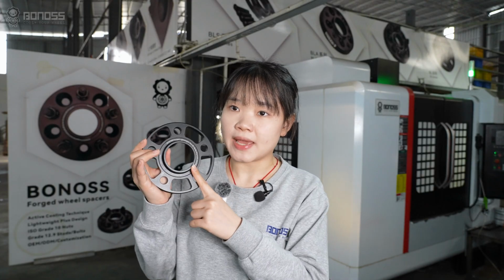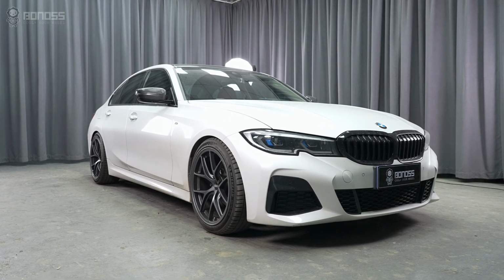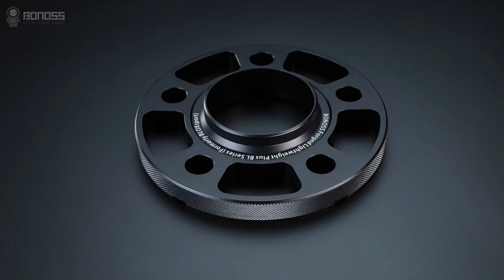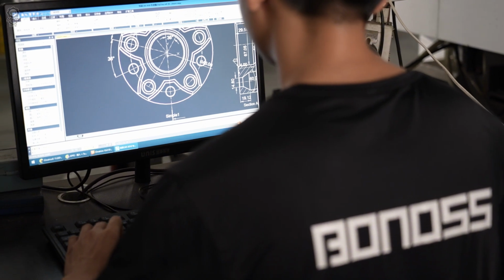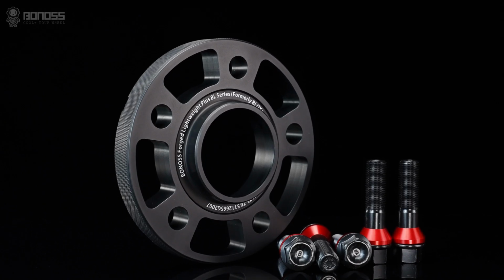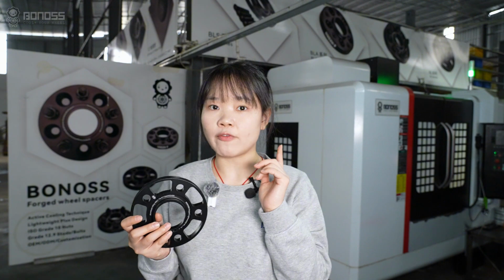Are BMW G20 Wheel Spacers Safe On Your OEM Wheels? - BONOSS BMW 3 Series Parts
If you’re a BMW G20 owner looking to give your ride a sportier stance and more aggressive look, you may have considered installing BMW 3 Series wheel spacers. These simple accessories can push your wheels out a bit, filling the wheel wells more dramatically and providing a wider track. But are wheel spacers safe for your Tesla? Let’s take a closer look.

Wheel spacers are essentially ring-shaped inserts that fit over the hub of your wheel, creating additional clearance between the wheel and the hub assembly. This allows you to push the wheel out further, achieving that desirable widebody look while still using your factory wheels.

There are two main categories of wheel spacers:

Hubcentric spacers that are designed precisely for your vehicle’s hub geometry, providing a secure and centered fit.
Lug-centric spacers that rely solely on the lug nuts to center the spacer and wheel, which can lead to imbalances.
For a precision vehicle like the Tesla Model 3, you’ll absolutely want to use high-quality hubcentric spacers for maximum safety and performance.

📄Information:
Vehicle: BMW 3 Series G20/G21/ M3 G80
Product: BONOSS Forged Lightweight Plus Wheel Spacers(formerly bloxsport)
Material: Aluminum Alloy 6061-T6/7075-T6
All Thickness: 3mm-20mm